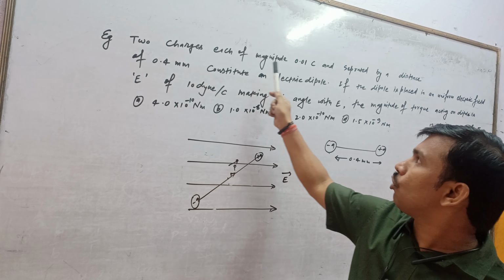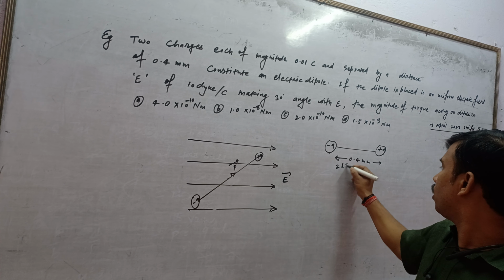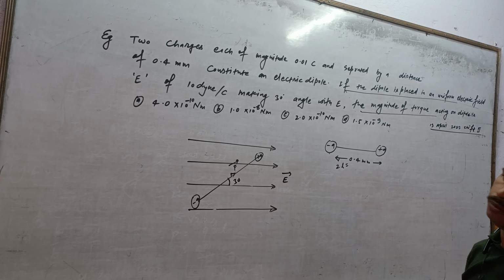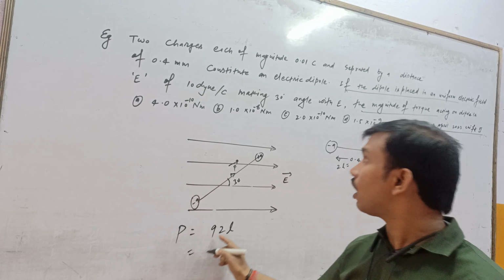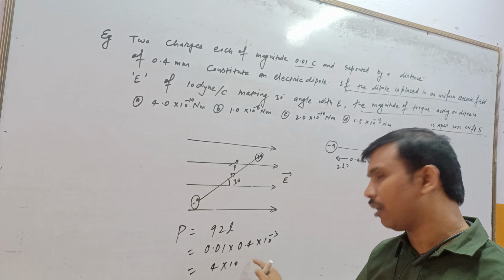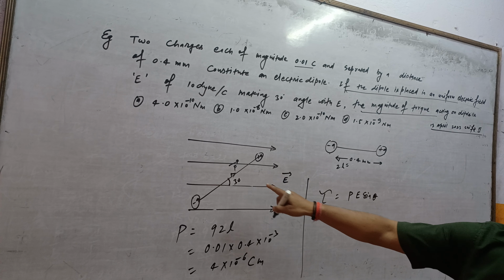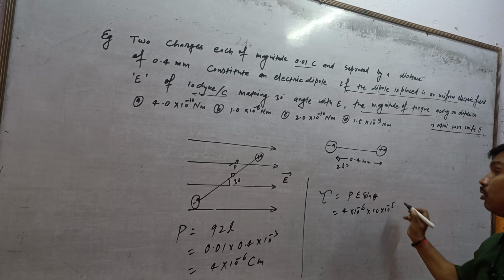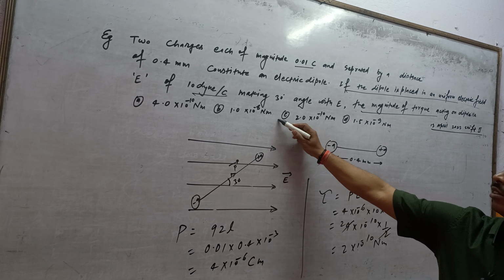iit jee main2023 question of Electrostatic by praveen sir